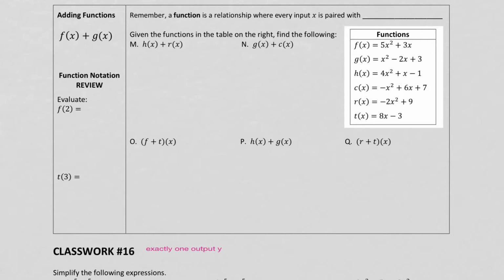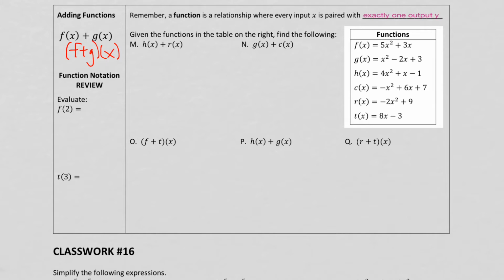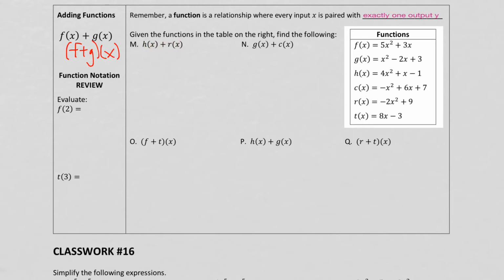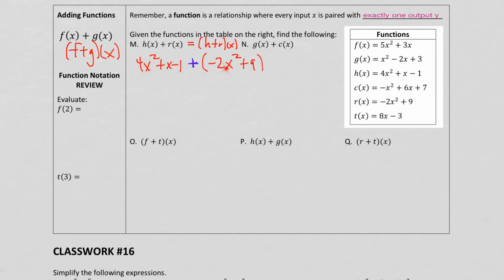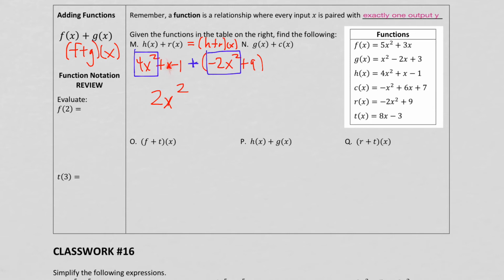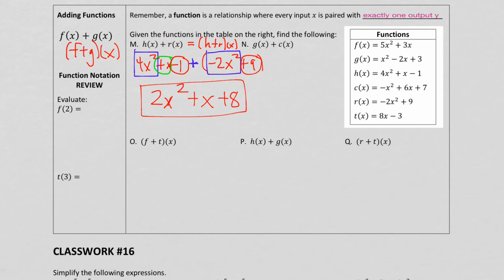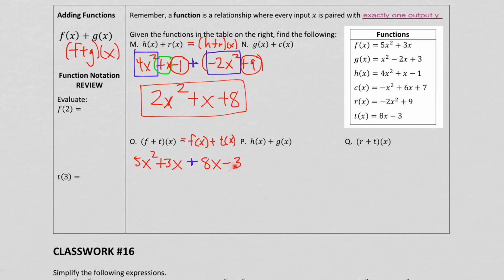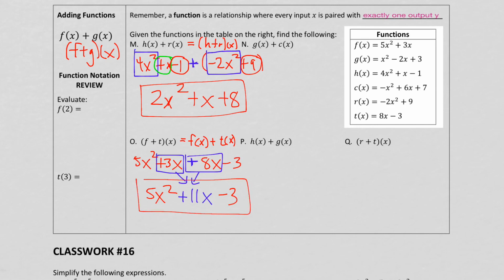16 (Part 3) - Int 2 - Notes (Adding Polynomials)